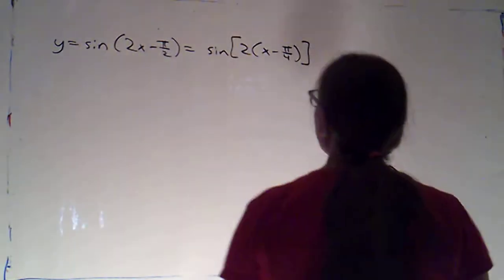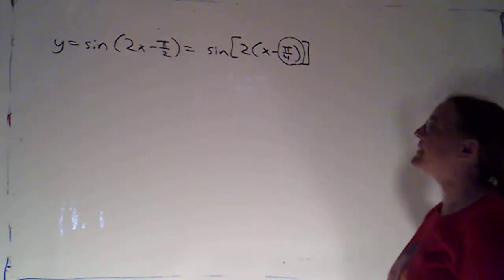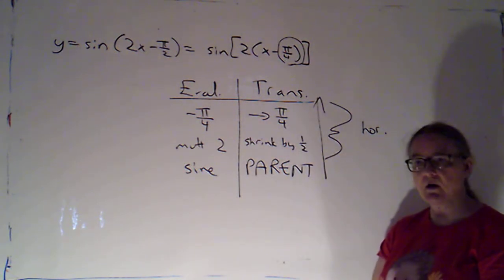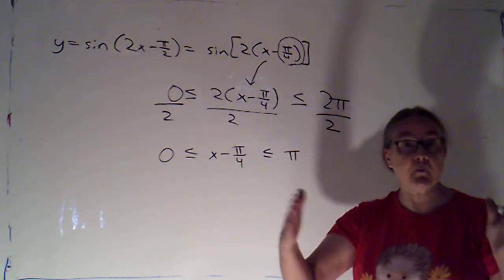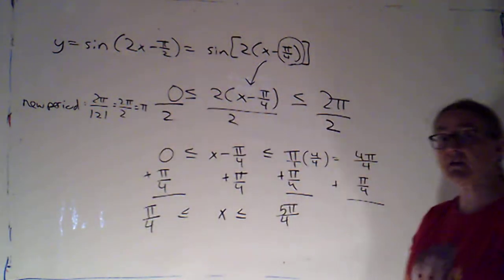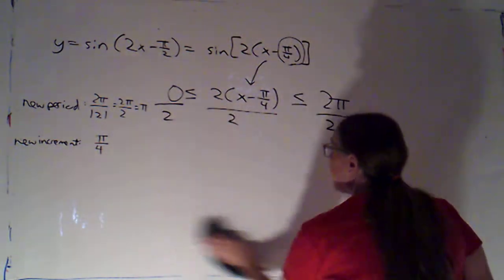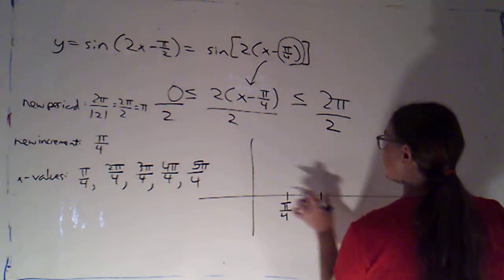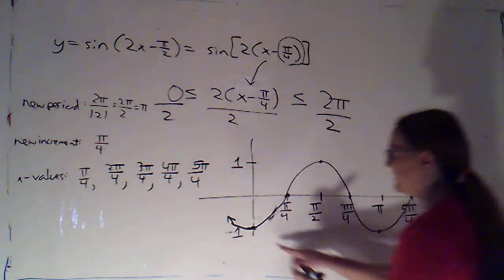Math 2 Section 4 5 part 7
Graphing multiple horizontal transformations.